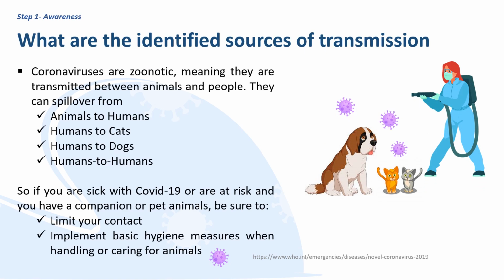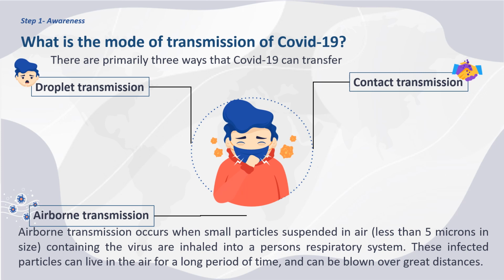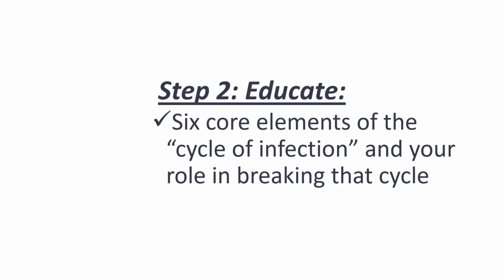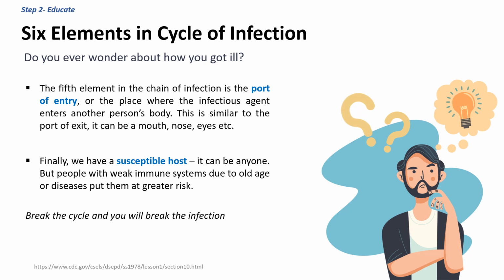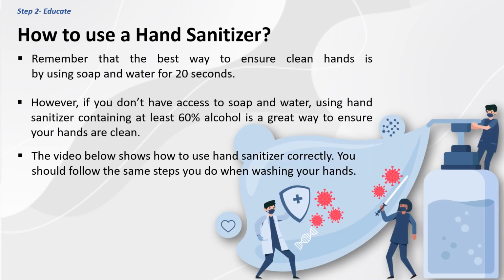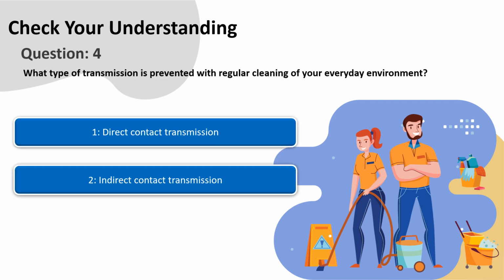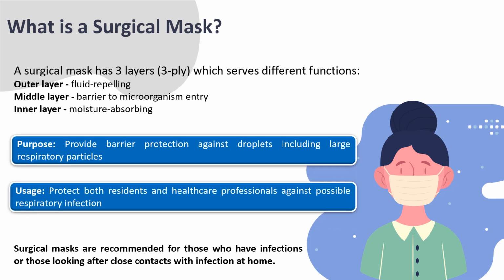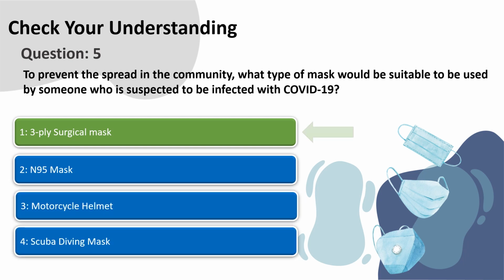Introduction to COVID-19 | PAF Hospital Unit-II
Since its initial appearance in 2019, Covid-19 has been rapidly spreading over the world. Many individuals have died as a result of this virus, which has infected millions of people. Many governments have taken steps to stop the virus from spreading. We cover what Covid-19 is, how it spreads, and what can be done to stop it from spreading further in this video. We also discuss the various types of treatments that are now available.